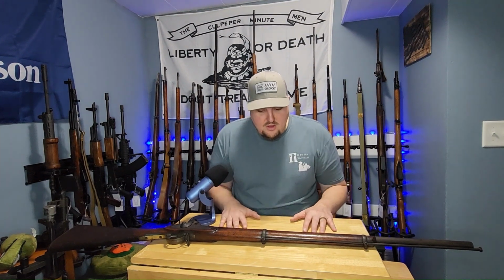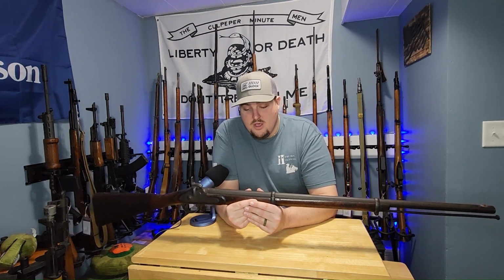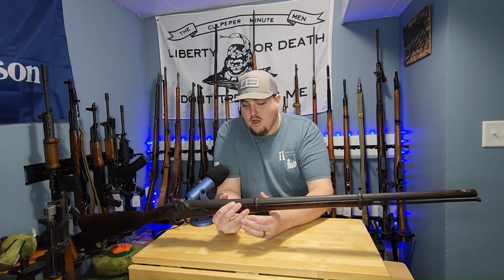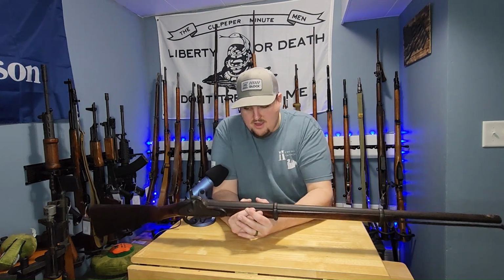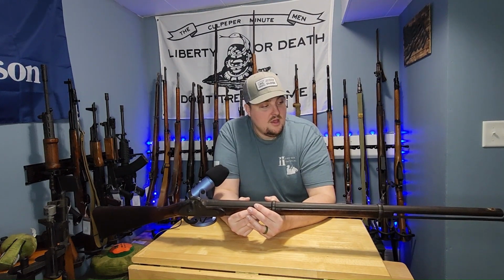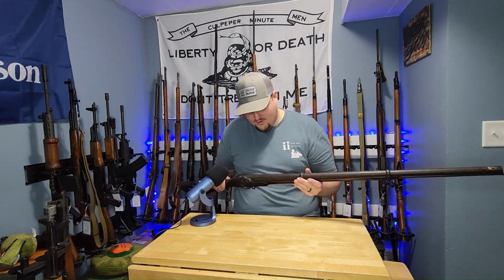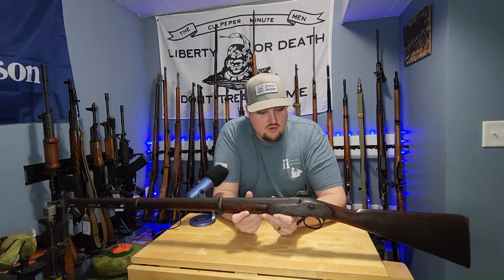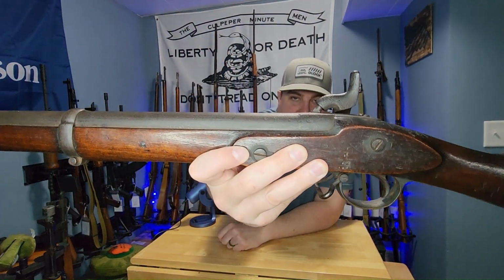From the Vault: Tower Enfield Pattern 1853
In this episode of From the Vault, Austin Reville explores one of the most influential military firearms of the 19th century—the Tower Enfield Pattern 1853 Rifle-Musket.

Adopted by the British Army in 1853, the Pattern 1853 Enfield revolutionized infantry combat with its .577 caliber rifled barrel and Minié ball ammunition, dramatically improving range and accuracy over earlier smoothbore muskets. Manufactured at the Royal Small Arms Factory, Enfield, as well as by numerous private contractors whose locks were often marked "Tower," the Pattern 1853 became one of the most widely used military arms of its era.

In this episode, we cover:

The history and development of the Pattern 1853 Enfield
The significance of the "Tower" lock marking
How the Minié ball transformed battlefield tactics
Service during the Crimean War, Indian Rebellion of 1857, and the American Civil War
The rifle's impact on military history
Collector value and identifying original examples today

The Pattern 1853 was used by armies around the globe and became the second most common infantry rifle of the American Civil War, behind only the Springfield Model 1861. Its reliability, accuracy, and widespread adoption make it one of the most important military firearms ever produced.

Whether you're passionate about military history, black powder firearms, or historic arms collecting, the Tower Enfield Pattern 1853 is a true cornerstone of firearms history.
Our Listeners get their first month free by clicking the link below and using code “SHALLNOT”
Support those who support you like @PatriotMobile
Want to Stay Up to Date with 2 If By Sea Tactical?
Contact 2 If By Sea Tactical If you have any questions about this historical firearm, or would like to feature something you have on the “From the Vault” series, you can always contact us or call us directly at 952-758-GUNS (4867).
Join the Minnesota Gun Owners Caucus Today @mnguncaucus
Join Gun Owners of America (GOA) Today @GunOwnersofAmerica
Join National Association for Gun Rights (NAGR) Today @NAGRstaff
Join the National Rifle Association (NRA) Today @NRA
Learn more about the National Shooting Sports Foundation @TheNSSF
Join the United States Conceal Carry Association (USCCA) Today @USCCAOfficial
Follow us on X (Twitter) @2IfBySeaTactical